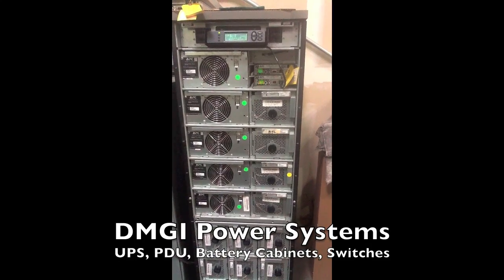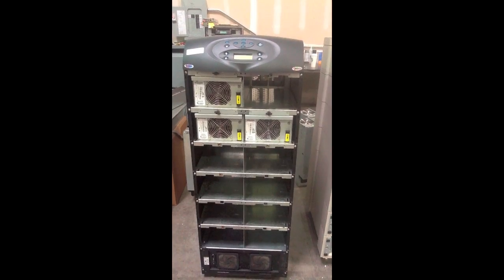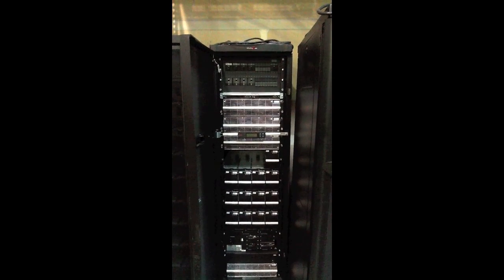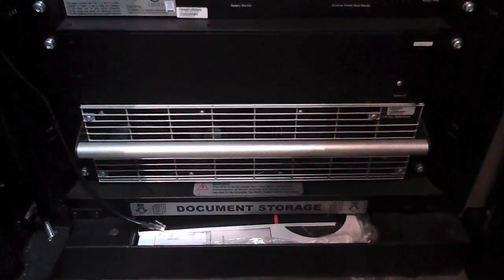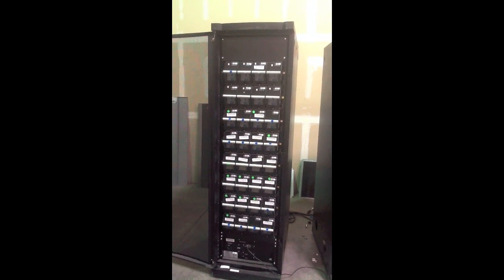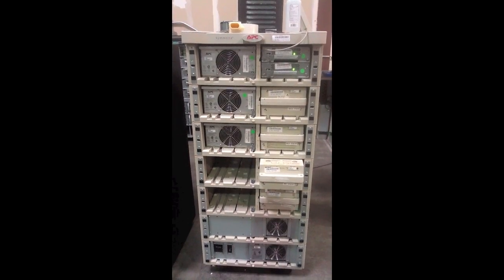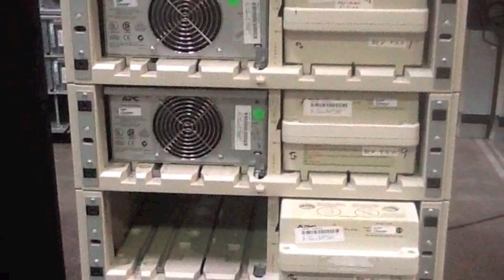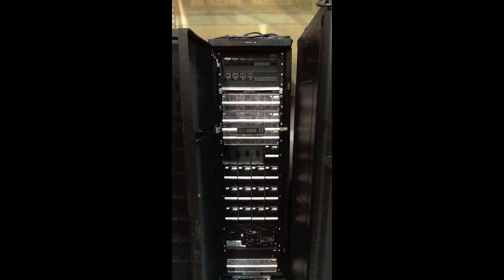APC UPS & Power Equipment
DMGI is a leading supplier of APC, Liebert, Powerware, PDI, and SGE UPS, PDU, racks, power management and power protection solutions, for the best UPS power protection and power quality management against all nine common power quality problems for servers, datacenters, government, healthcare, banking, and security systems; and a leading supplier of replacement battery and power components.